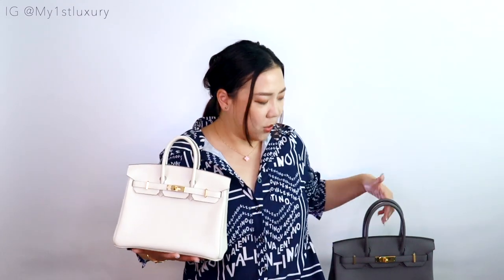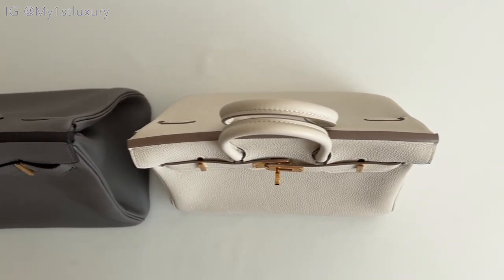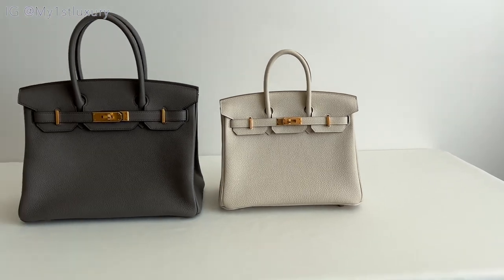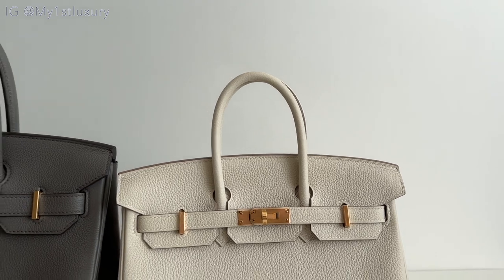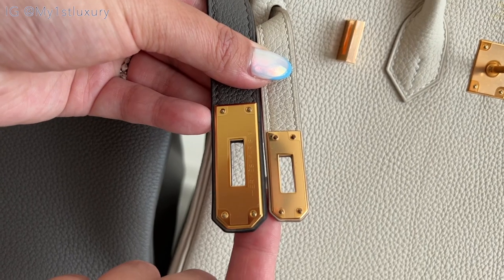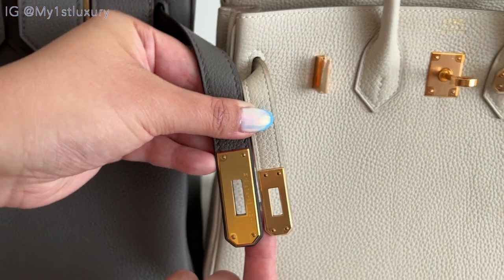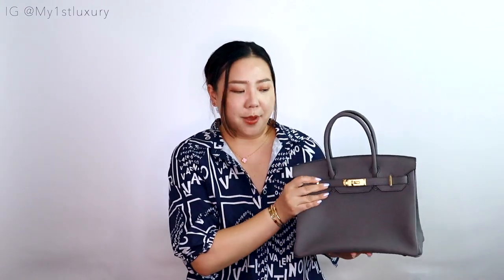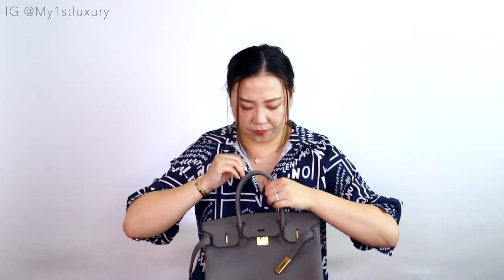Birkin 25 vs. Birkin 30 Size Comparison - Does Size Really Matter? | My First Luxury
If you ever tried to walk into an Hermes boutique to try on some Birkin bags, you've been in for a little disappointment because Hermes usually doesn't even display the Birkin on the floor so you can't try it on. Not even to mention that you won't be offered multiple sizes to choose from.
This video is intended to help get a better feeling for the Birkin sizes 25 and 30. Besides showing the ins and outs of these 2 Birkin sizes, I'll also discuss some pros and cons of both sizes and my verdict regarding who should consider which size.

❣️ More Visual Inspiration on Instagram ❣️ @my1stluxury